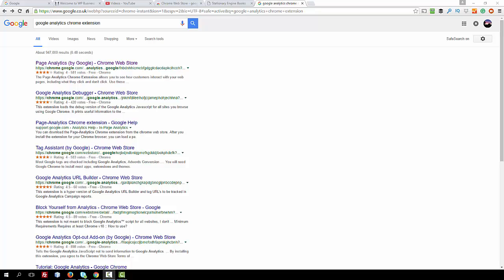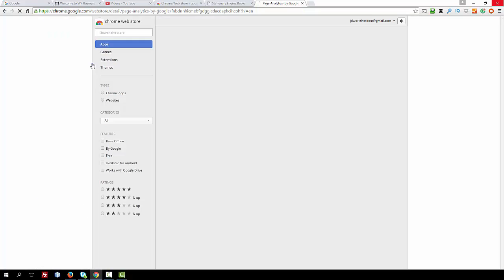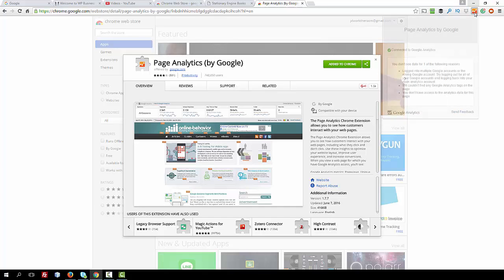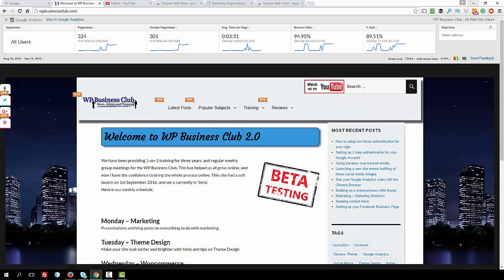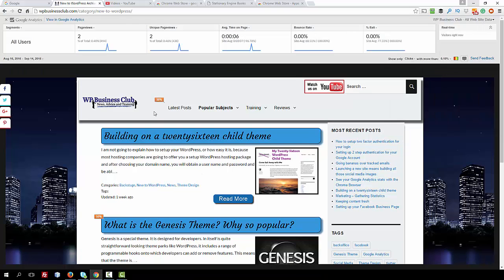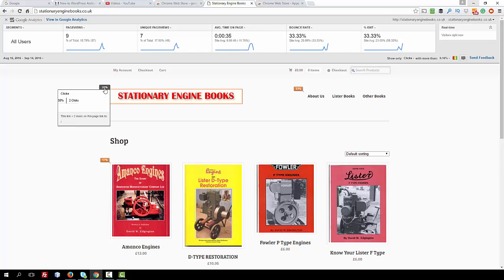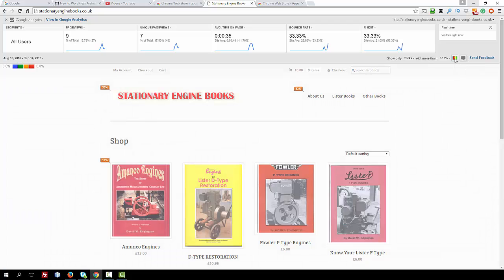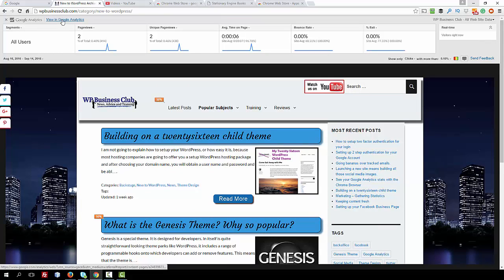review of google analyitcs plugin for chrome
Overview of the Google Analytics Plugin for the Chrome Browser. View your website statistics with this great plugin. Live overlay of where people are clicking. How many and how long they are visiting a page.